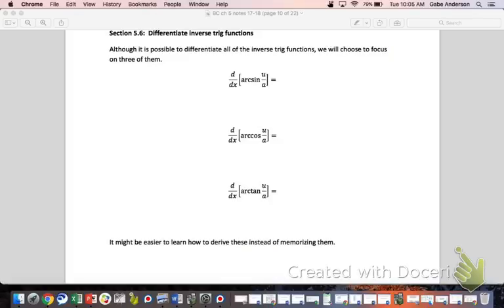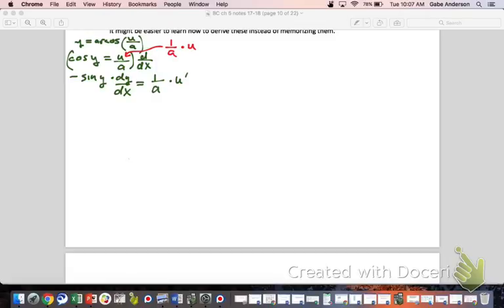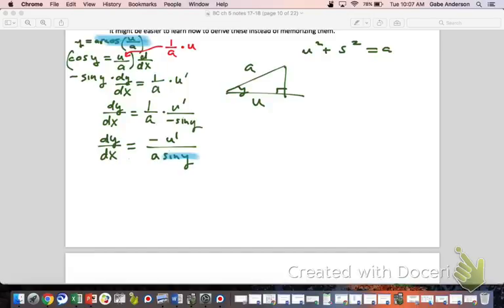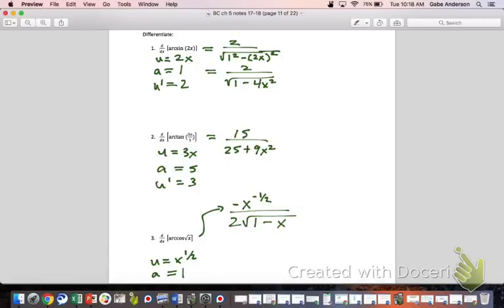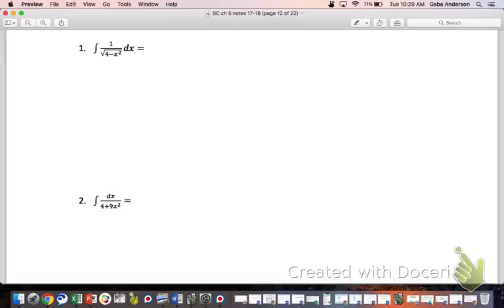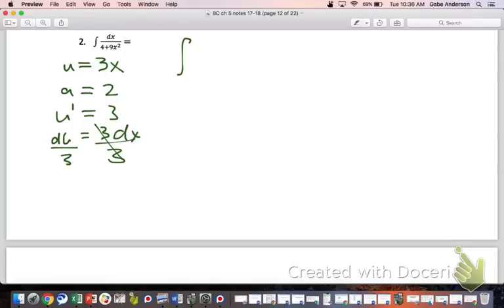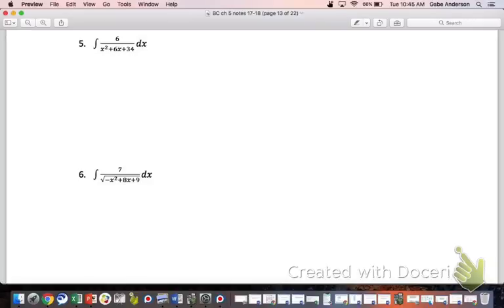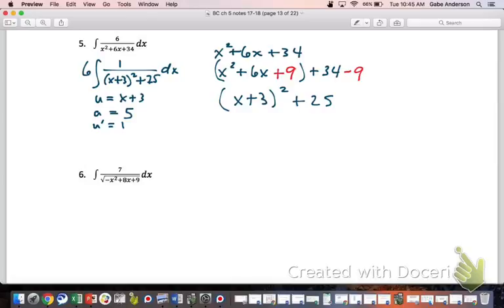September 26, 2017